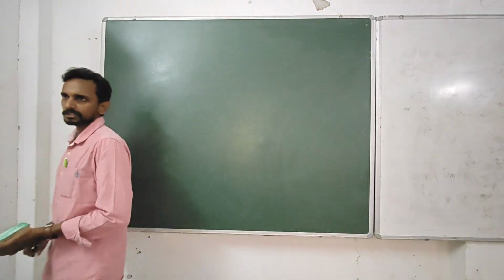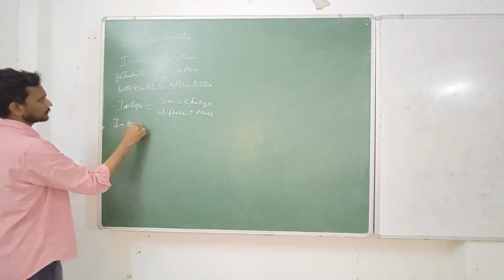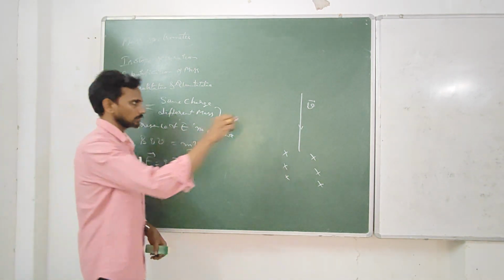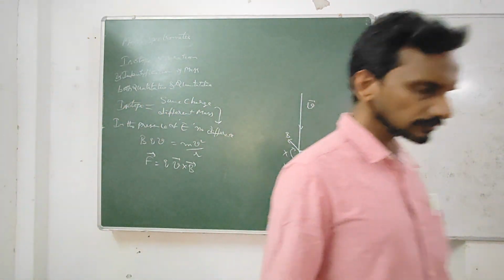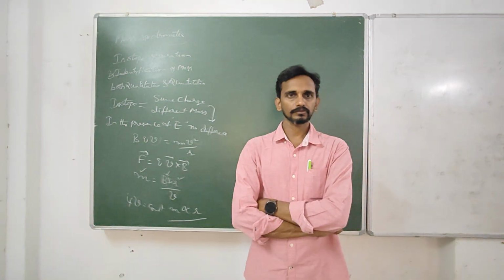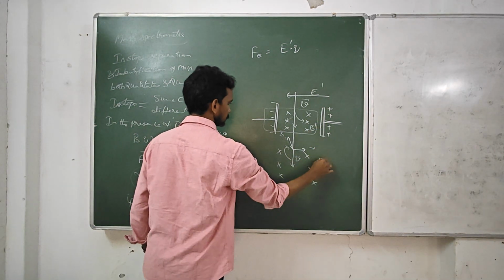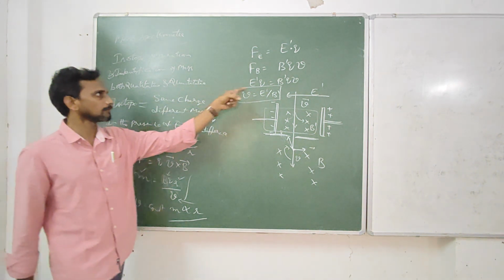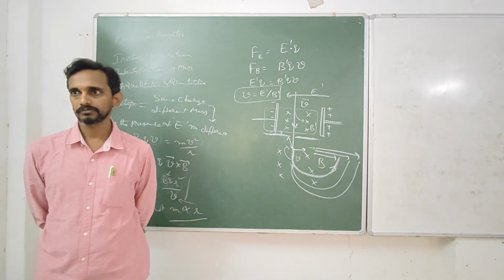PG Nuclear -12 Mass Spectrometer